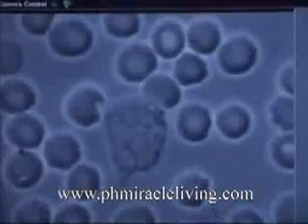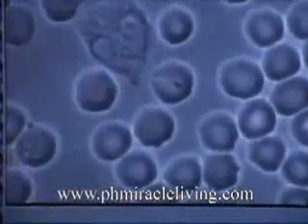blood analysis Dr Robert Young